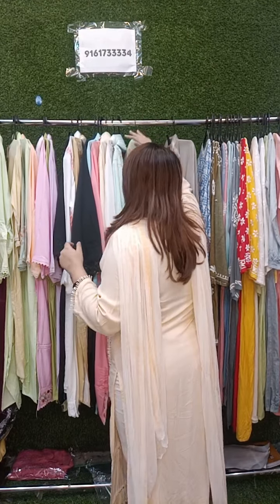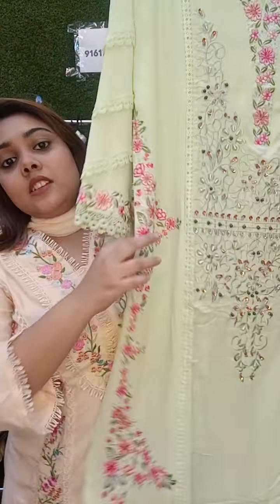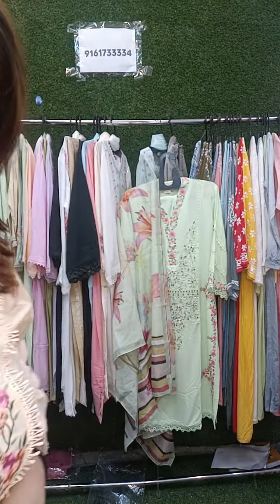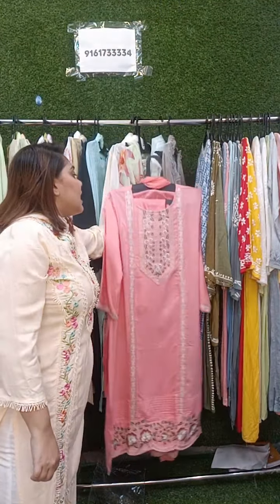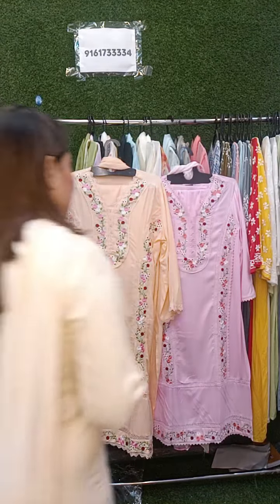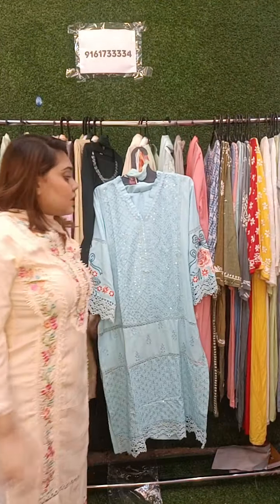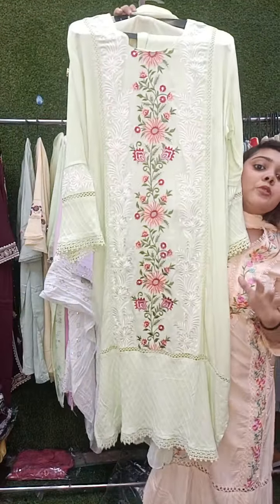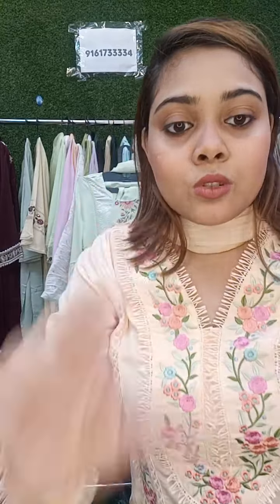42-44-46 Exclusive Live Part 8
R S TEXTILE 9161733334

Follow this link to view our designer collection.